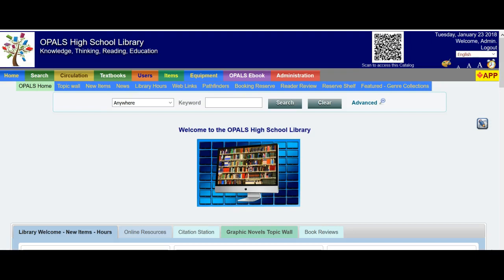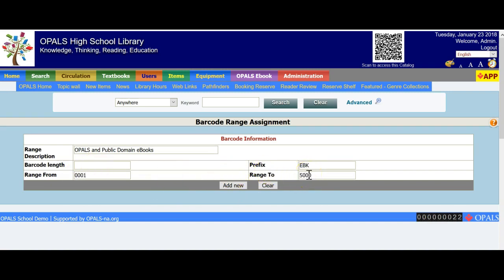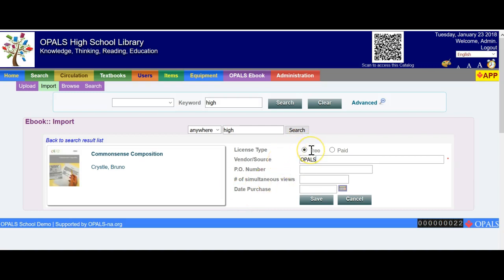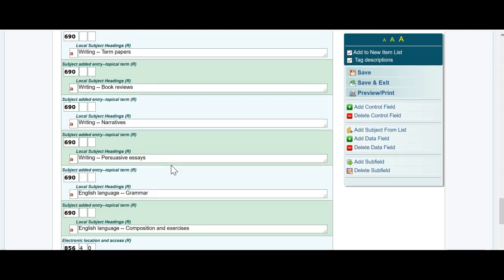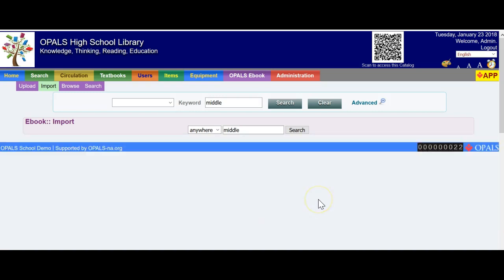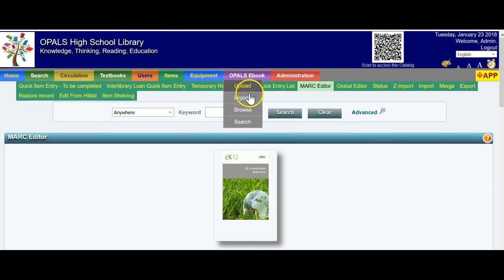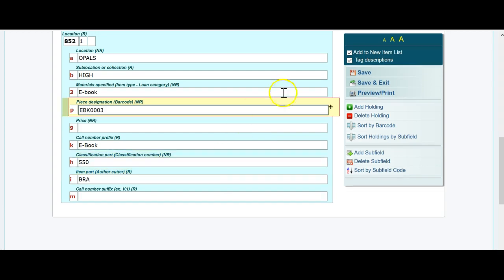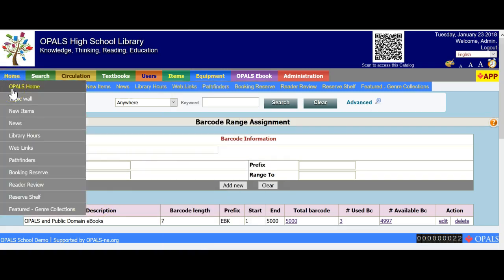Importing and Cataloging OPALS eBooks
A how-to for importing and cataloging eBooks in OPALS